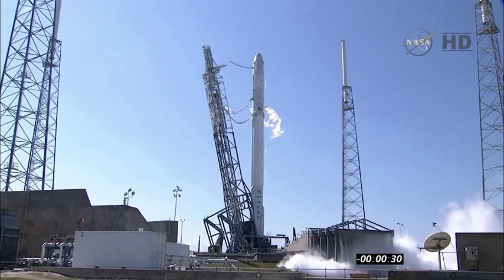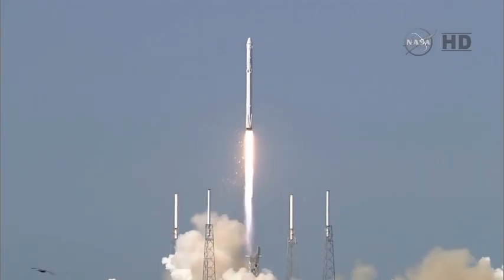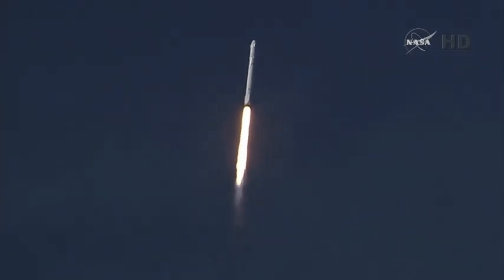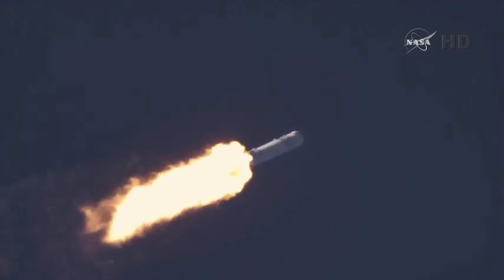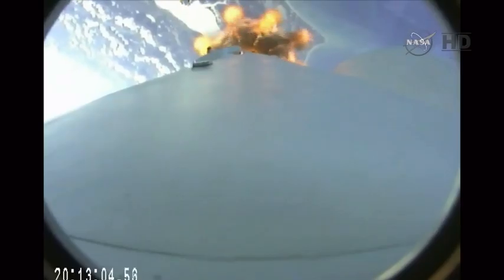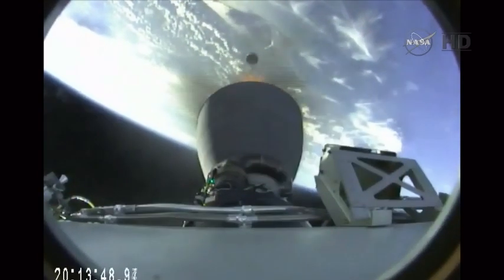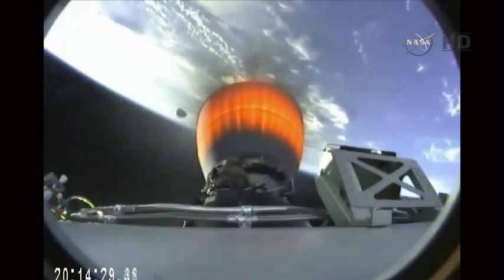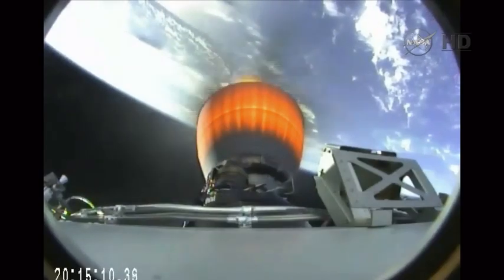SpaceX Launches Mice and More To Space Station | Video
Atop a Falcon 9 booster, SpaceX’s Dragon cargo spacecraft – loaded with 4,000+ lbs of supplies and experiments – was launched from the Cape Canaveral Air Force Station in Florida on April 14th, 2015.